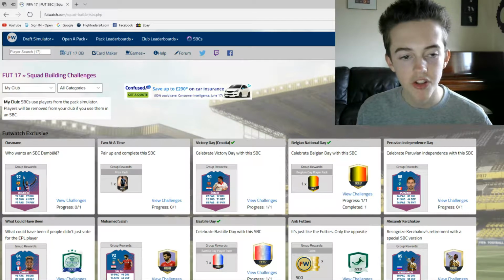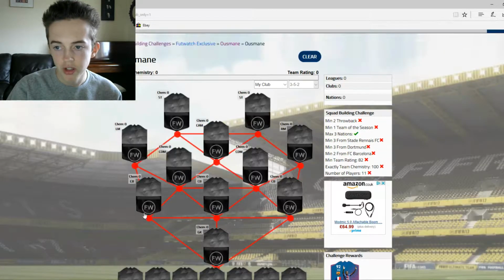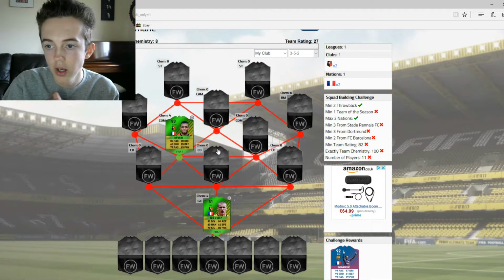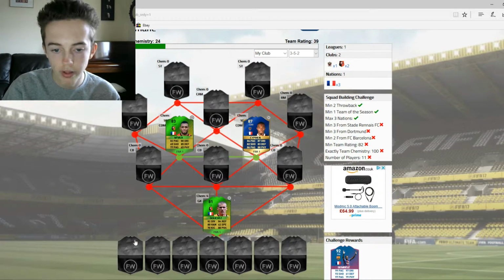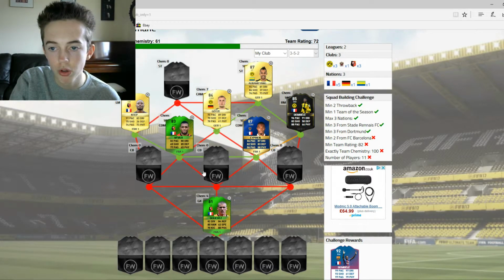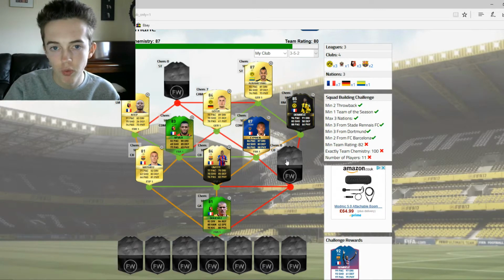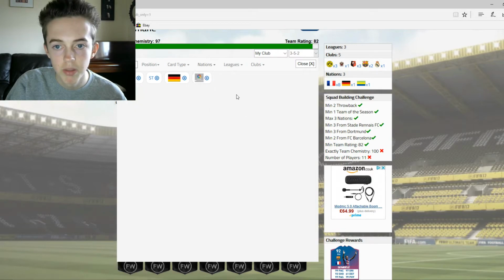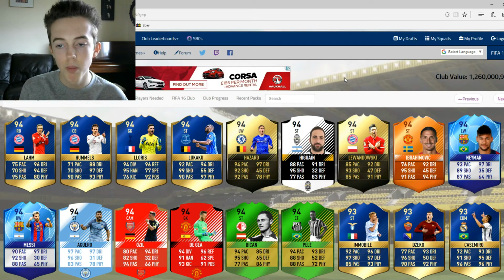UNLOCKING NEW 92 RATED DEMBELE!!! *FUTWATCH SBC TUTORIAL*